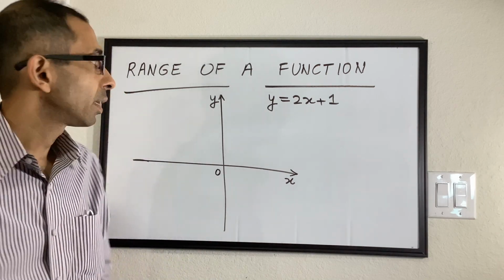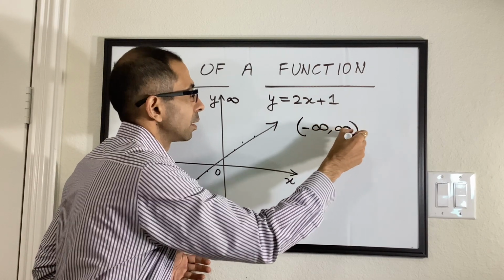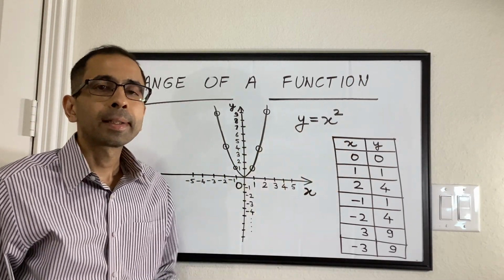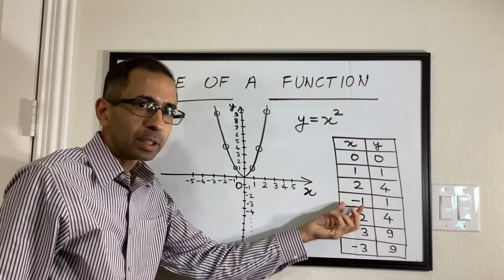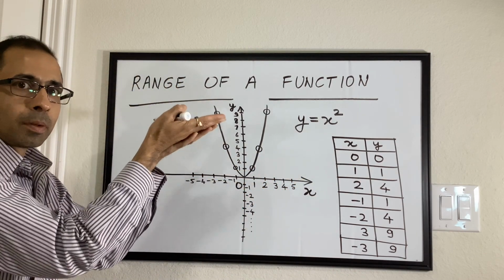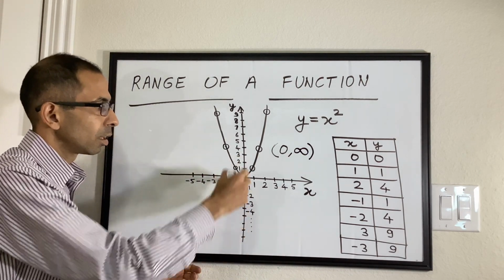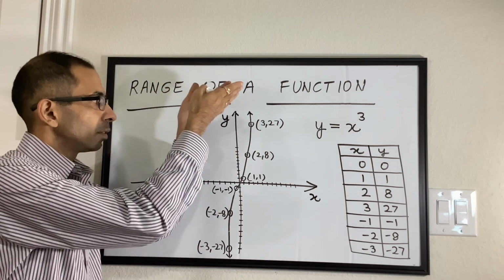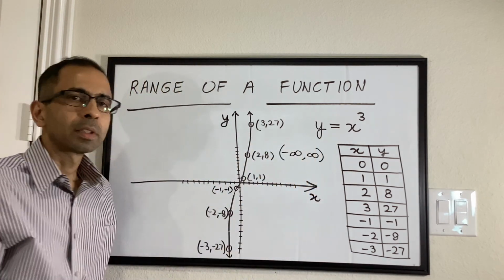Math Function Series - Part VIII (Range of a Function)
In this video, we have covered what’s the range of a function and how we compute the same.